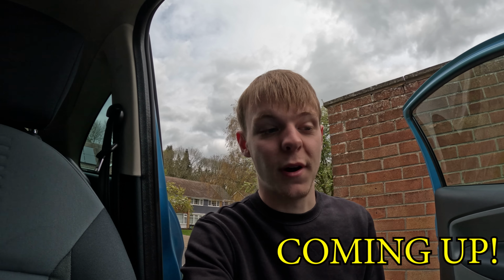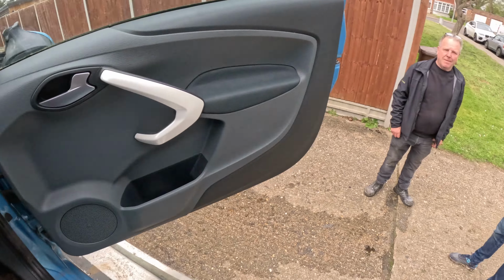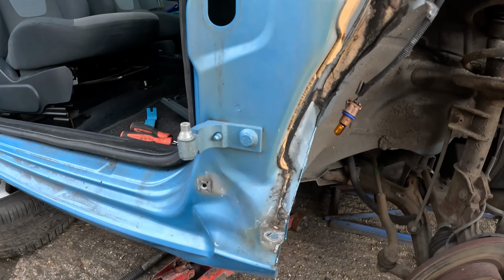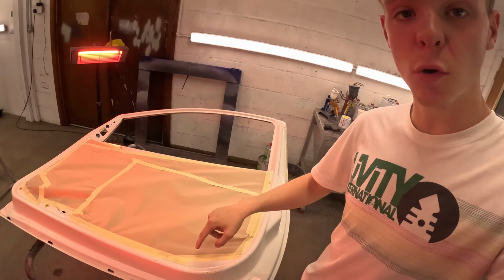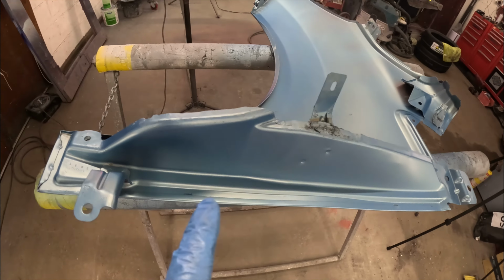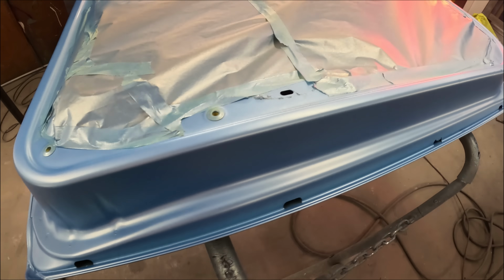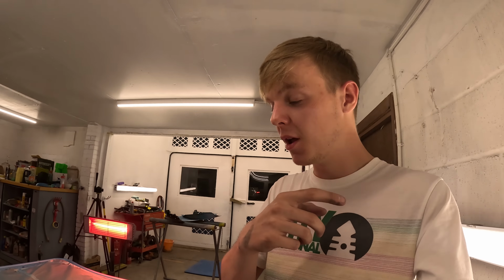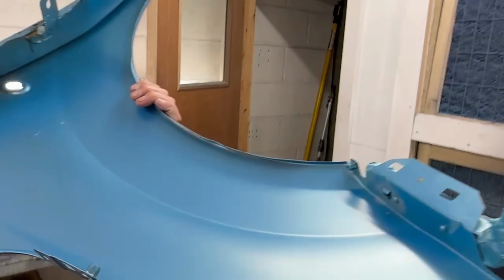£300 GAMBLE WONT START | PART 2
The £300 gamble I took wouldn't start... and dad has to keep fixing my mistakes!